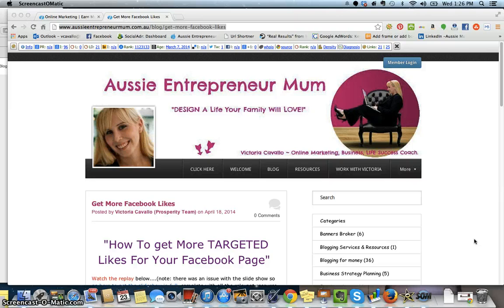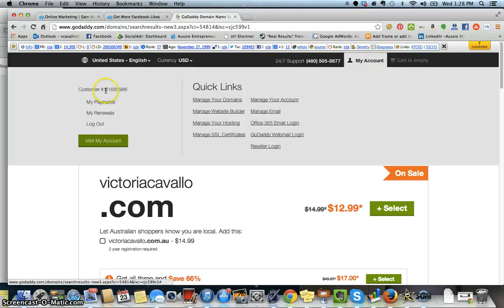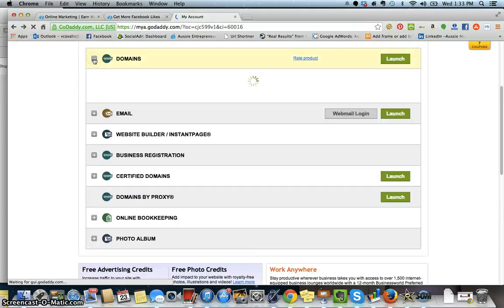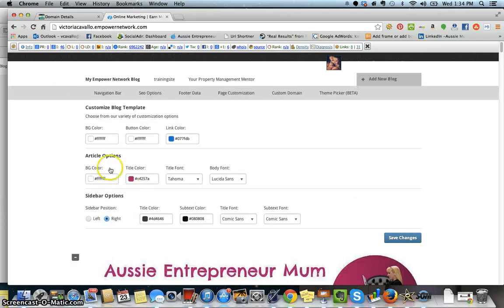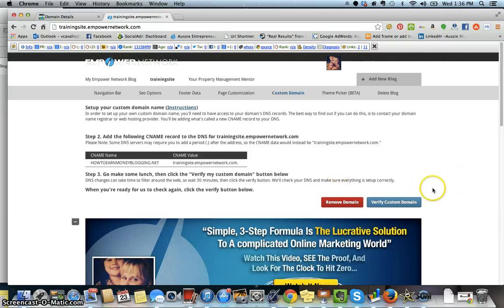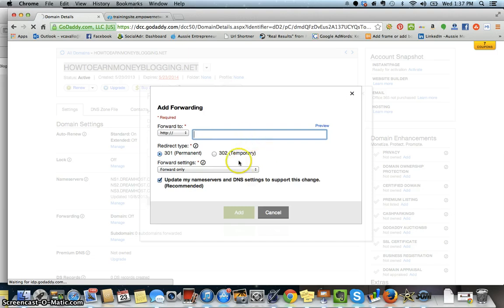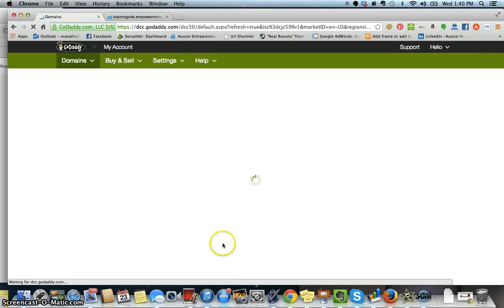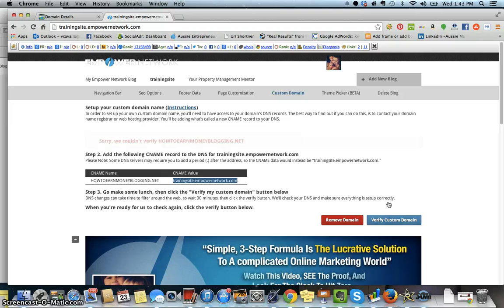How To Map Your Empower Network Blog Domain Name GoDaddy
for your own fully hosted customizable blog - learn how to map your Empower Network blog domain name using GoDaddy.

A step by step tutorial.